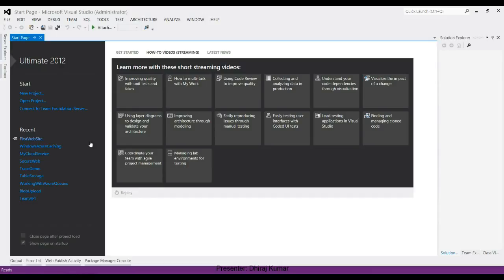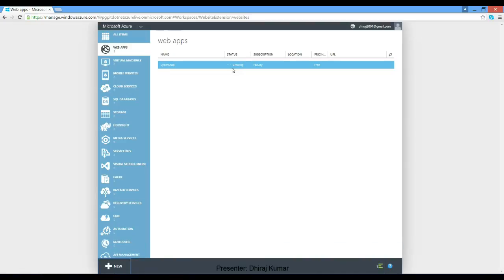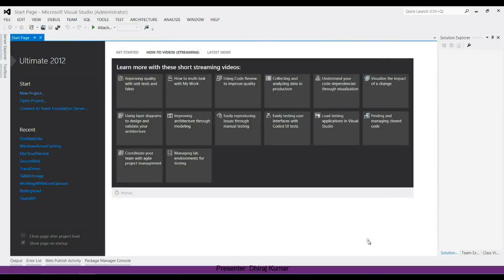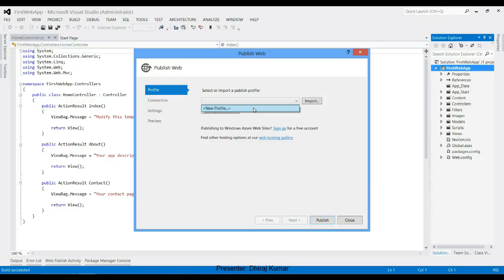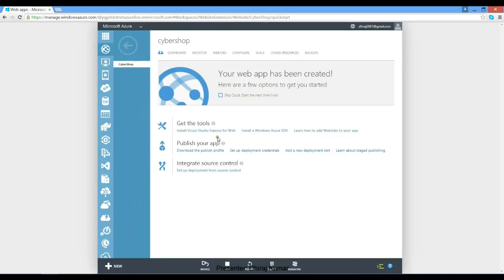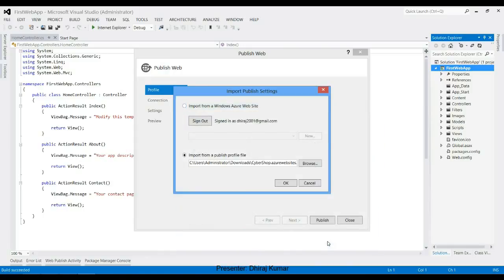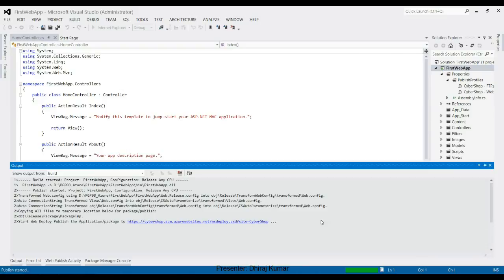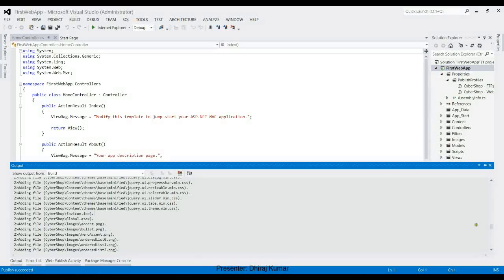How to Deploy Website on Azure